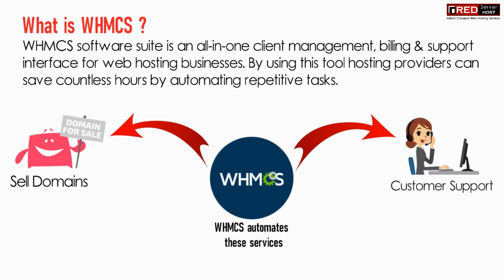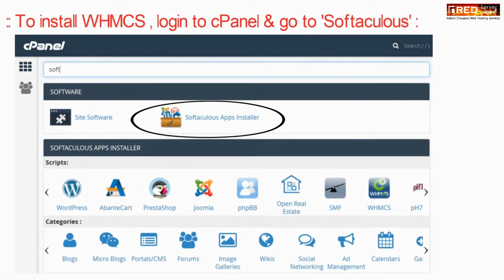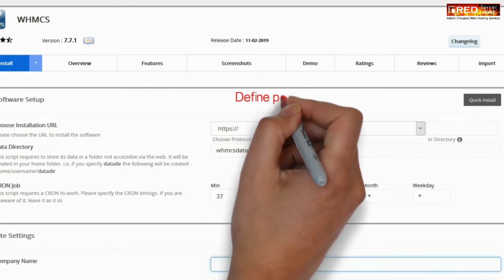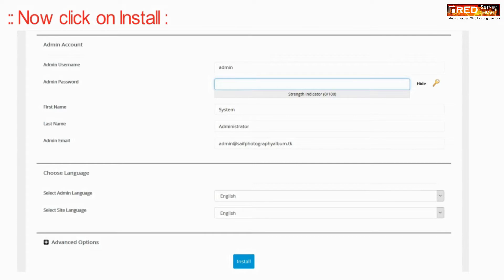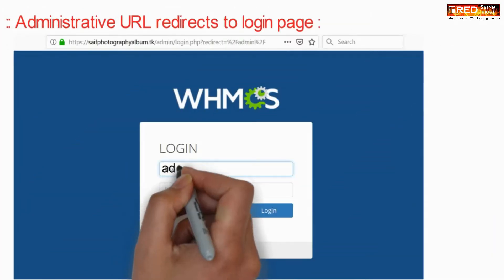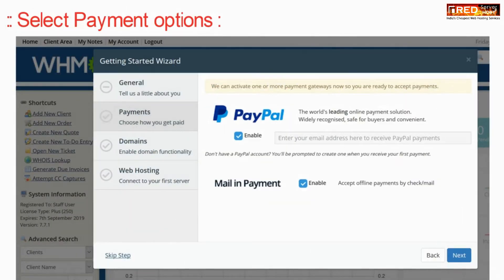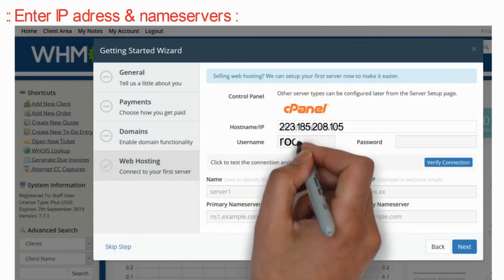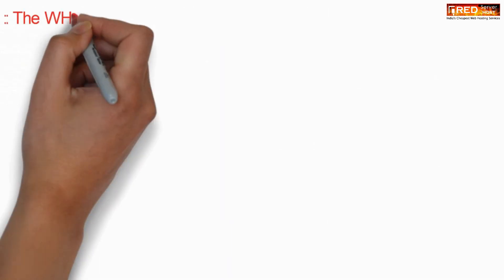How do I install WHMCS with Softaculous? [STEP BY STEP]☑️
Today in this video you will learn about how to install WHMCS via Softaculous.
WHMCS is an all-in-one client management, billing & support solution for online businesses. Handling everything from signup to termination, WHMCS is a powerful automation & support tool. This tutorial explains how to use Softaculous to install a WHMCS application on your site. It takes only few minutes and no advanced skills to have a fully functional WHMCS instance in your hosting account.
How to install WHMCS via Softaculous? [EXPLAINED]

First, log in to your cPanel account and find the Softaculous icon under the Software and Services section.
Once you click on the Softaculous button, you will be redirected to a page where you have to choose the application you want to install. Search for WHMCS and then select it once it shows up.

On the next page, click the Install tab at the top of the page to specify that you want to install a brand new WHMCS installation.
What is WHMCS? How to install WHMCS automatically via Softaculous

Then, enter the required fields for your site. Make sure to enter your WHMCS license key. If you do not have one, you can purchase a license key directly from whmcs.com or from any other third-party provider.

Once all the fields are correctly filled out, click on the Install button. You should use a strong password to make sure your admin area is secure from brute-force attacks.

The automated installation process will proceed, and, once done, you will see a page informing you of the successful completion of the installation. You can use the Administrative URL link to automatically log in your newly installed WHMCS application.

NOTE: Keep in mind that unless you provide a valid WHMCS license key
Getting started with WHMCS

    Login to your WHMCS

    NOTE: When you log into WHMCS (for the first time) the Getting Started Wizard should display automatically.
    Click Next to begin the Setup Wizard.
    Fill in each field with the details pertaining to your business. When you have completed the form, click the Next button.
    Select your desired Payment Gateway options and deselect any options you do not wish to enable. Then, click the Next button.
    Select the Domain TLD extensions you would like to offer to your customers. Click the Next button to proceed.
    Enter the details in this form to setup your cPanel server with WHMCS. Then click the Next button.
    Finally, click the Finish button.

We hope this article was clear enough to make you understand What is WHMCS and how to install it automatically via Softaculous.